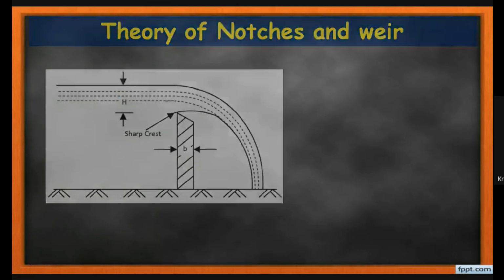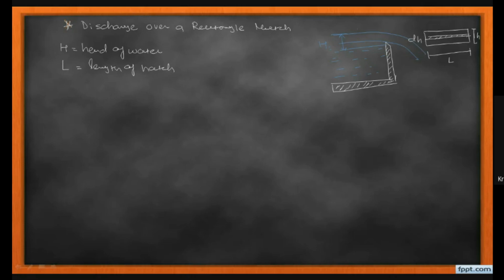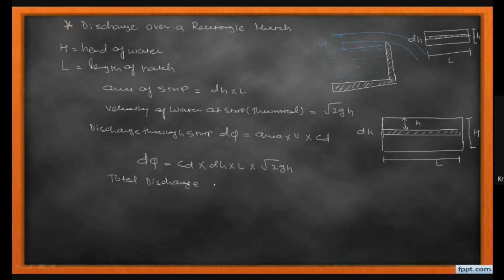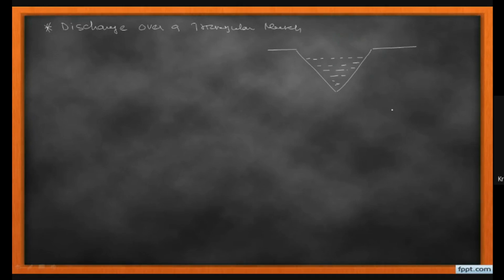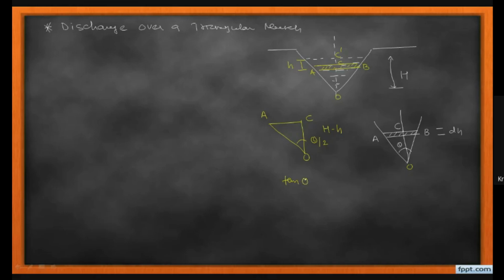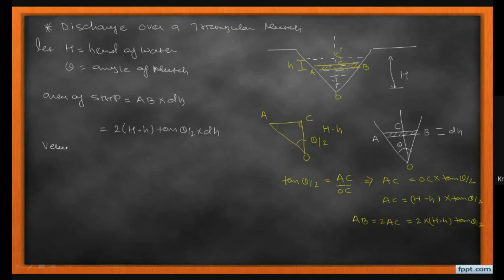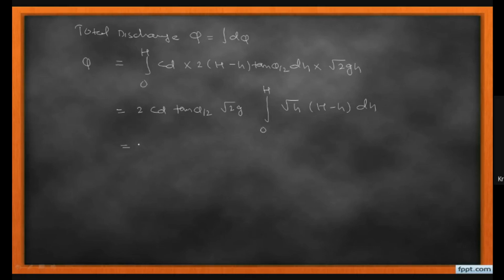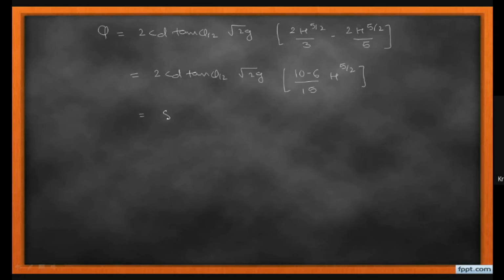Derivation of Discharge Through rectangular and triangular Notch | FMHM | 3141906 | GTU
Topic Discuss
1. Derivation of Discharge through Rectangular Notch
2. Derivation of Discharge through Triangular Notch/ Weir